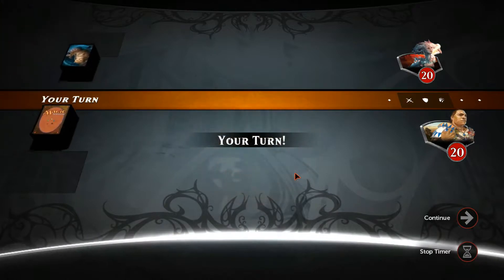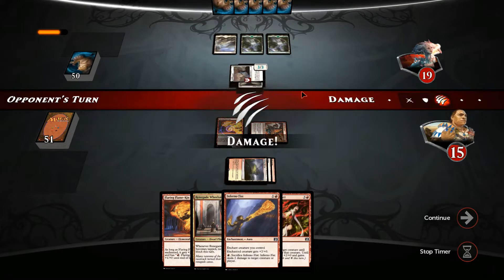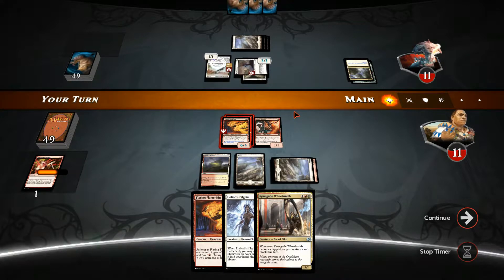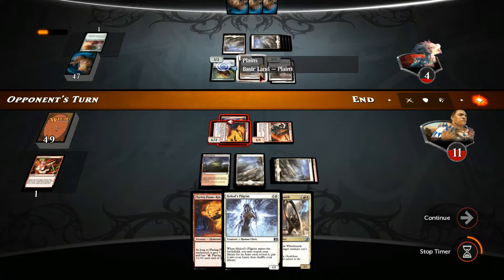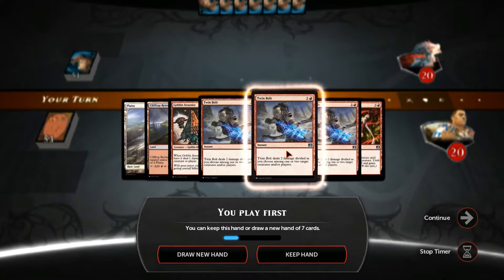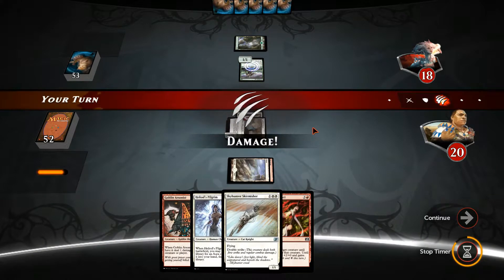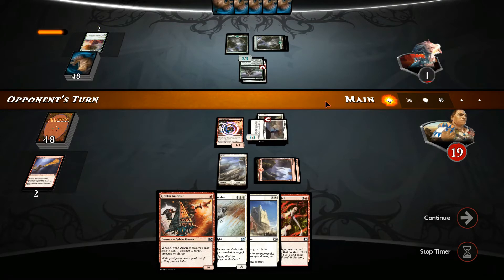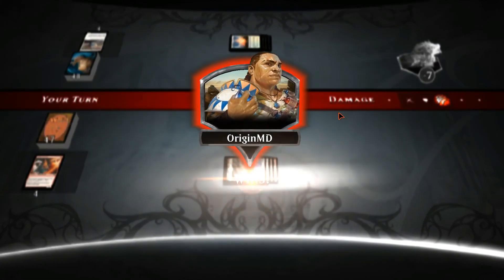SLM Starter Only tournament r2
SuperLadMan is organising a 2k subscriber Starter Only Tournament, this is the first round.

Check out the full tournament roster and all decklists of participants